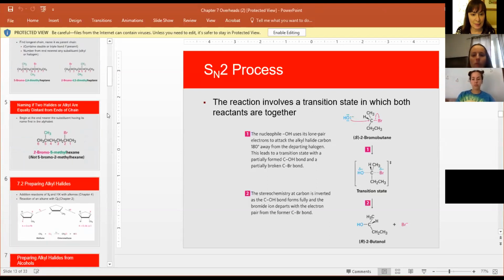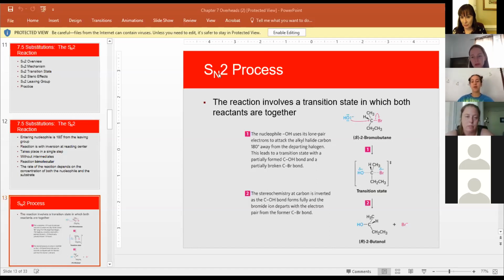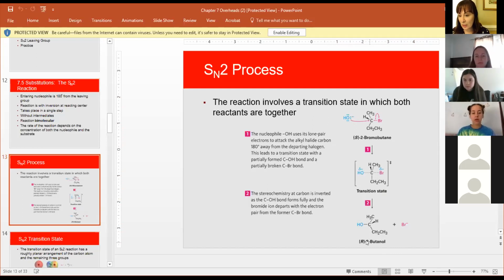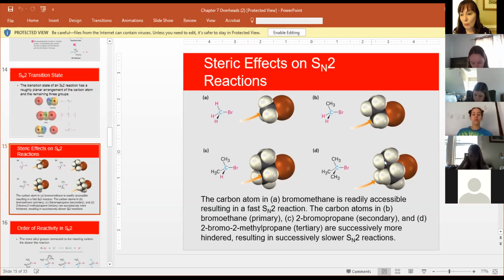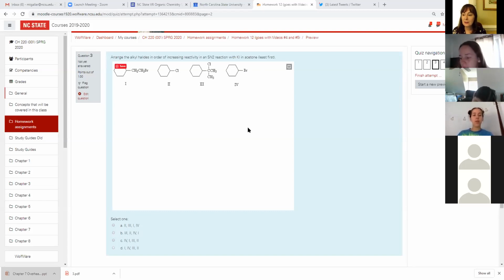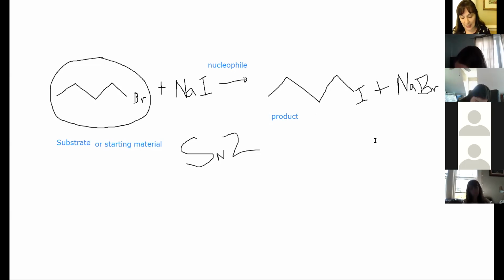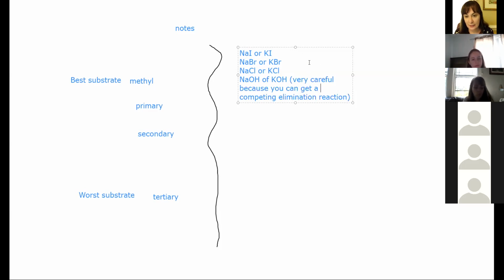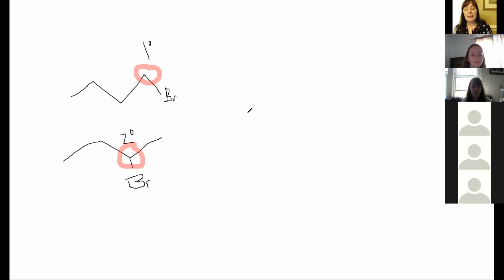Help session during class time 4-7-20